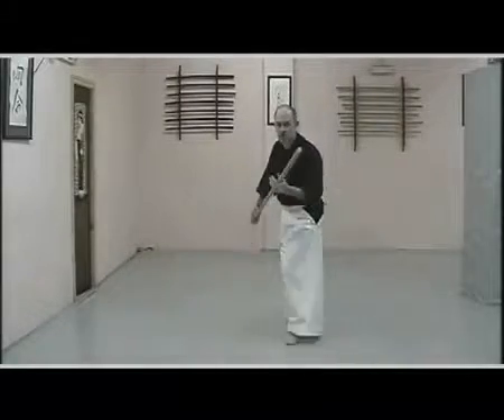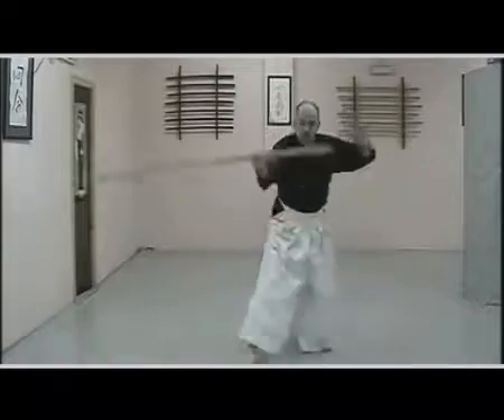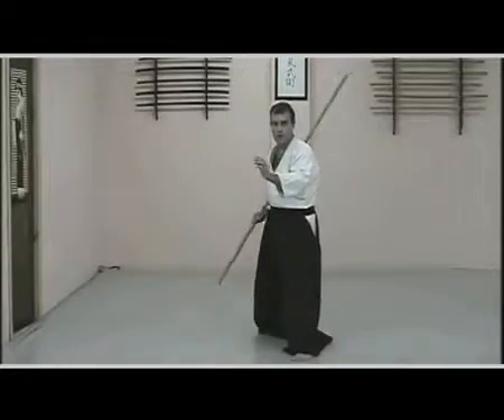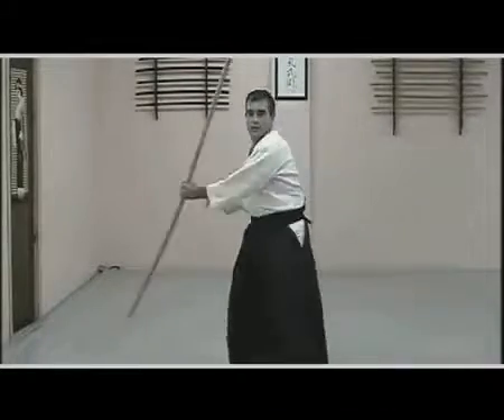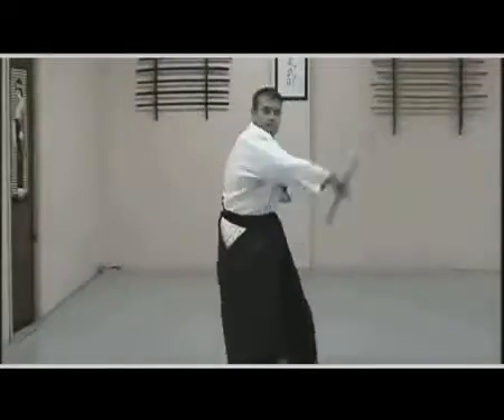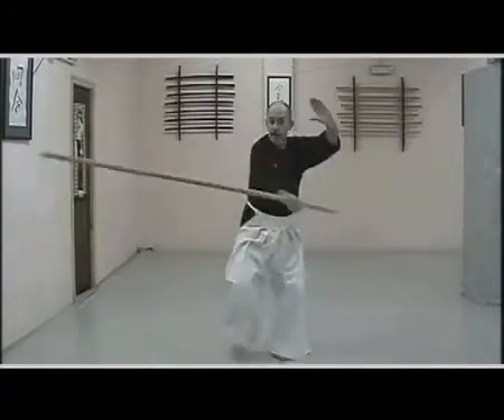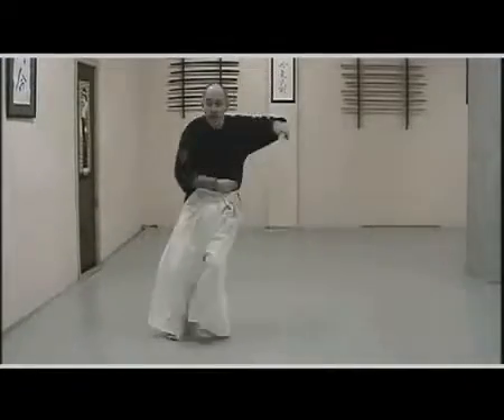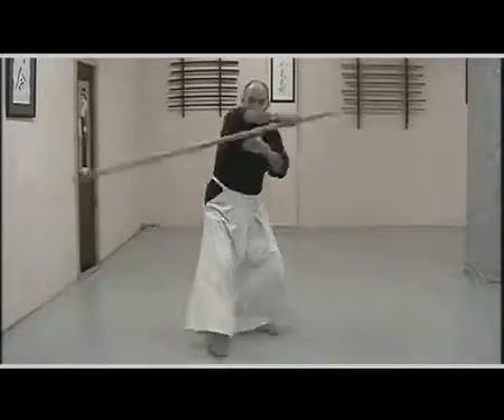Instructional Bo-Jutsu Jose Luis Isidro Casas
Martial Arts TV brings you the best Instructor Guides. Bo-Jutsu Master Jose Luis Isidro Casas presents Basic Techniques. Check out Martial Arts TV